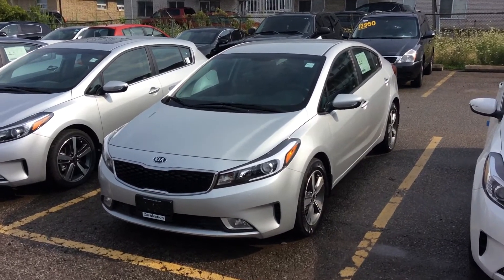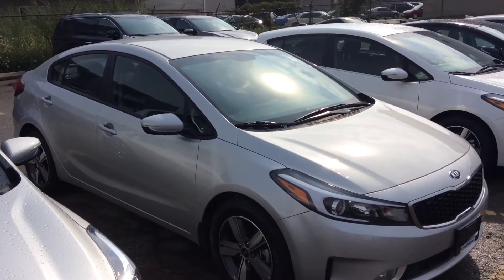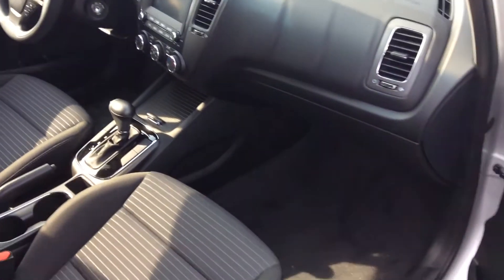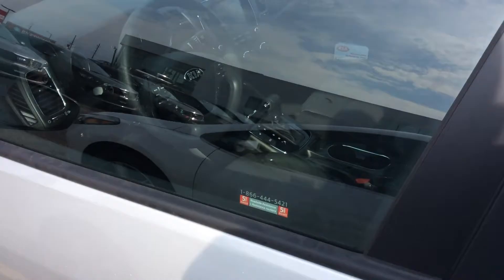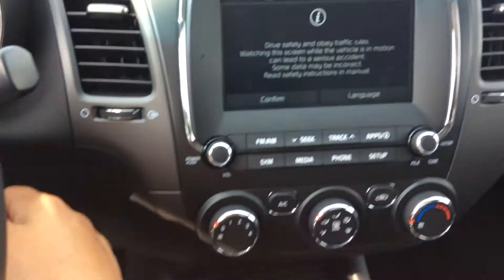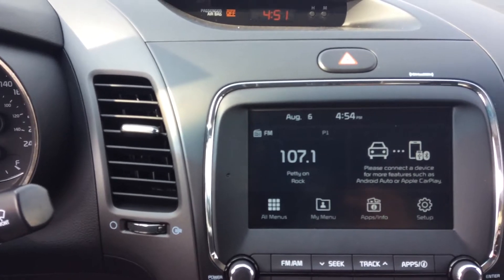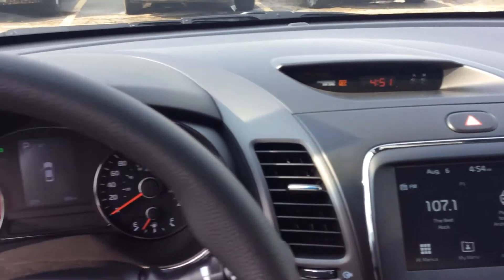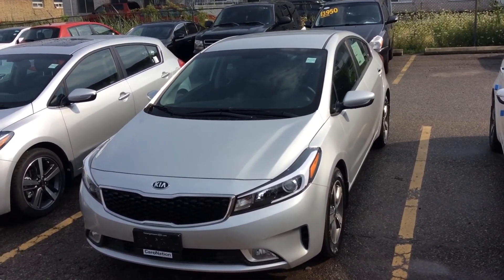2018 Kia Forte For Annette